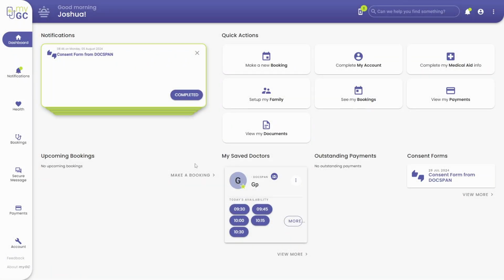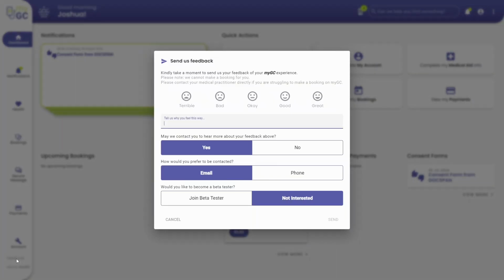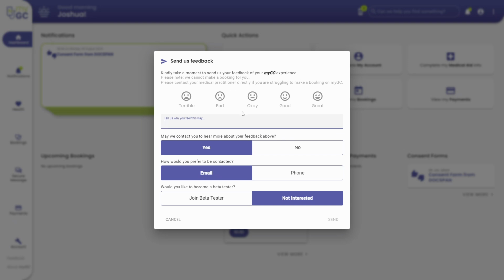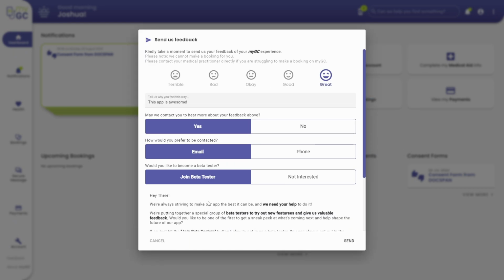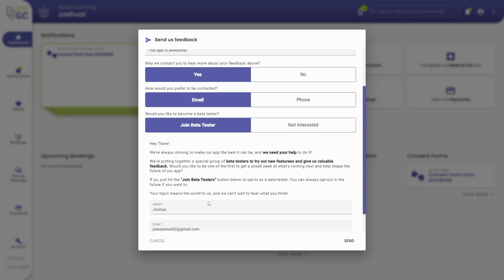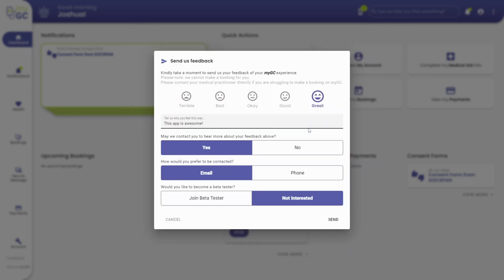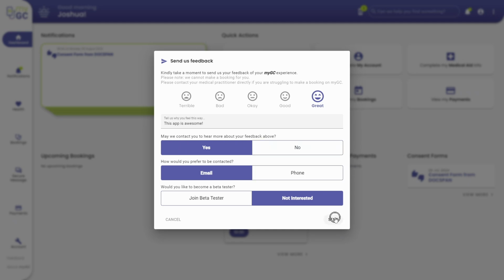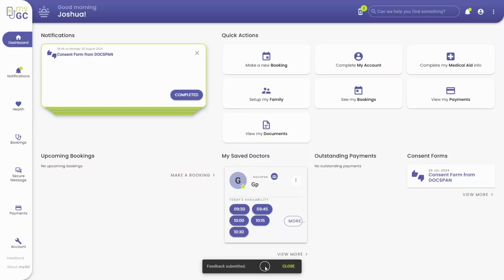GoodX Web Tutorial - myGC Dashboard: Navigating the Feedback Screen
▶ Goal of Tutorial Video:
The goal of this video is to show you how to navigate the myGC Feedback Screen.

▶ Timestamps:
0:00​ - Introduction
0:10 - Purpose
0:33- myGC Dashboard Screen
0:39 - Feedback Screen
1:47 - Outro